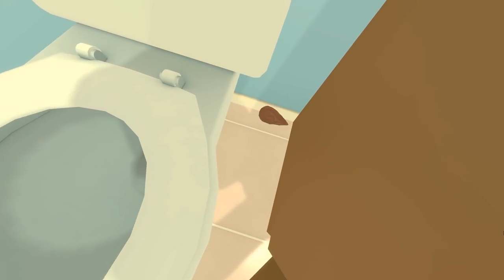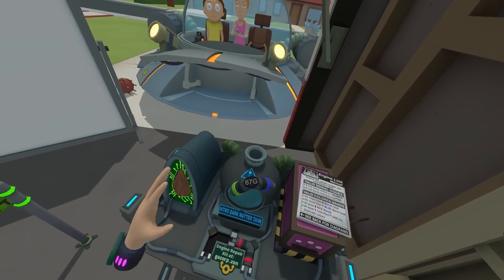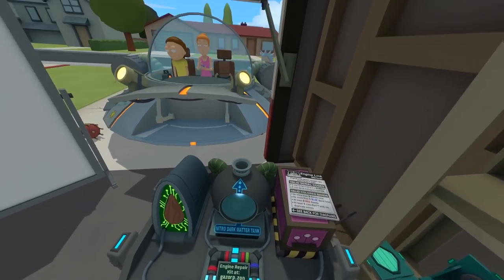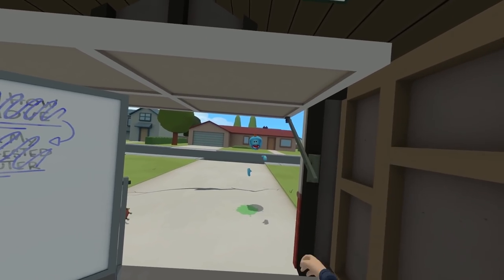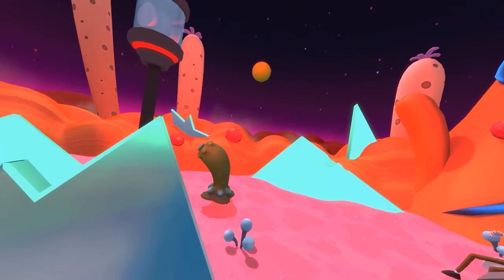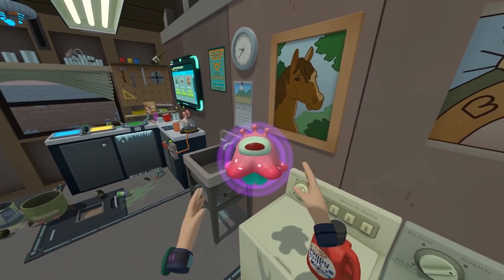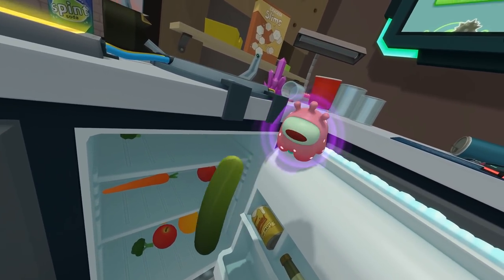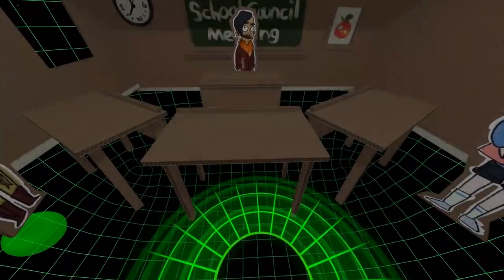Little Drunk Alien! - Rick and Morty: Virtual Rick-ality Gameplay - VR HTC Vive Pro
Rick and Morty have teleported into your living room for a cutting-edge VR adventure from Adult Swim Games and Owlchemy Labs (Job Simulator). Play as a Morty clone as you explore Rick's garage, the Smith household, and alien worlds.

Experience life as a clone of Morty and all the trauma that comes with it. Step through portals to strange worlds, help Rick with his bizarre experiments, and use your hands in VR to pick up and play in an interaction-filled 3D Rick-ality. Follow Rick's directions (or don't!) to solve puzzles and complete missions in this fully voice acted adventure.

Features:
-It's your favorite 2D characters in 3D. It's RICK AND MORTY VR! They're 3D now!
-Probe, prod, throw, and smash iconic items like the Plumbus.
-Also, it's got this thing!
-Teleport around rooms and walk through portals.
-No really! You walk with your actual feet through virtual portals!
-Get yelled at by Rick, and question your own self worth.
-Smack Rick in the face.
-Real fake doors!